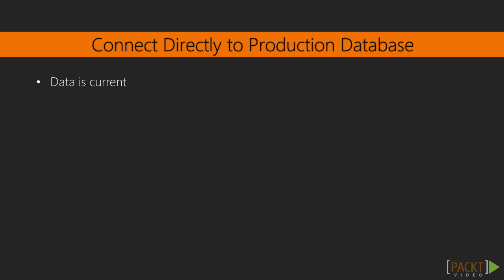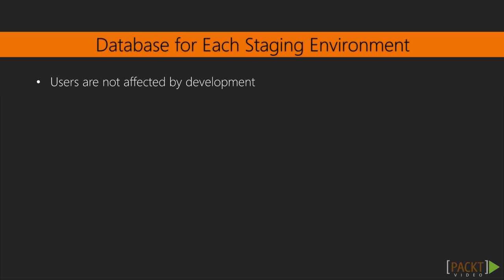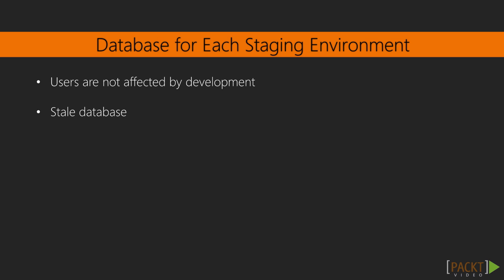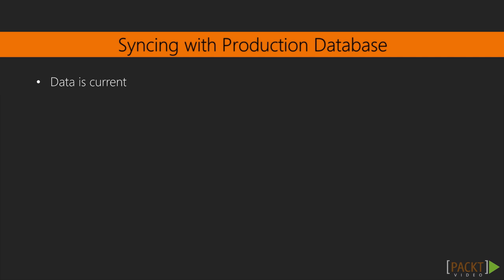Learning Application Deployment with Laravel: Database Environments | packtpub.com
You may not want to work off the production database during development, especially if the database is already live. You can create a different database staging environments to solve this problem.
• Understand what the environments are and when to use them
• Create a local database and connect to it
• Deploy a database to production server